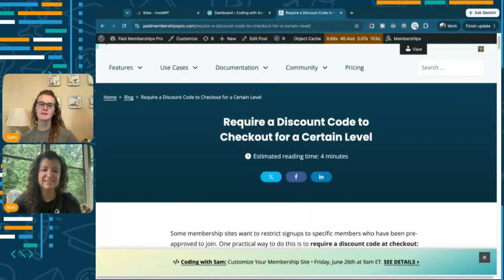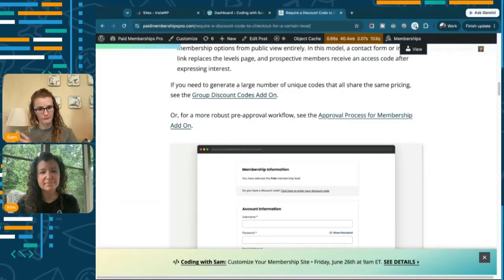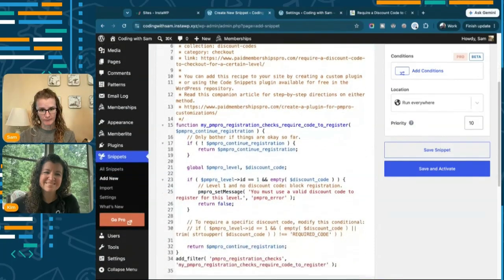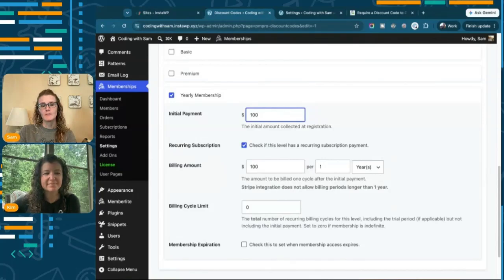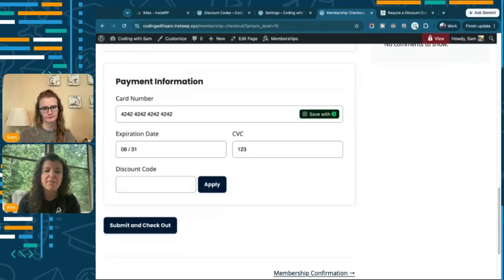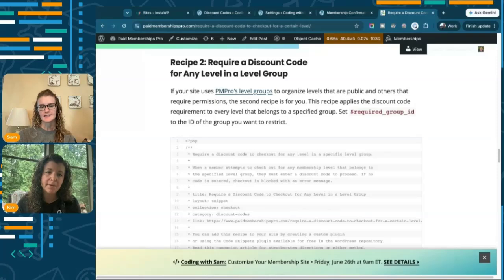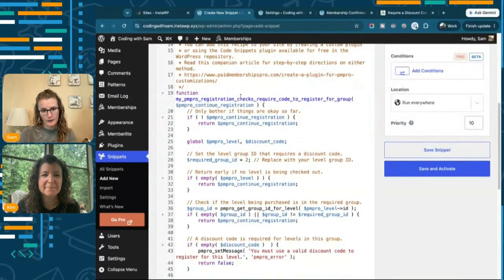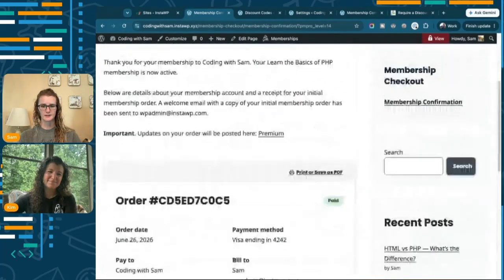Coding with Sam: Require a Discount Code to Checkout for a Certain Level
In this session of Coding with Sam, Sam walks you through two code recipes for requiring a discount code before a member can complete checkout on your Paid Memberships Pro site.

Whether you're using discount codes as invitation codes, approval gates, or lead-tracking tools, these snippets give you full control over who can access specific membership levels or course groups.

= Jump to: =
0:00 Welcome & Introduction
0:11 What is a Discount Code Requirement? (Use Cases)
2:45 Code Recipe 1: Require Discount Code for a Specific Level
4:10 Setting Up the Code Snippet
5:58 Creating & Testing a Discount Code
9:50 Code Recipe 2: Require Discount Code for a Level Group
11:38 Setting Up the Level Group Code
15:30 Testing the Level Group Checkout
16:18 Wrap-Up & Community Resources

= Useful Links =
Require a Discount Code to Checkout for a Certain Level